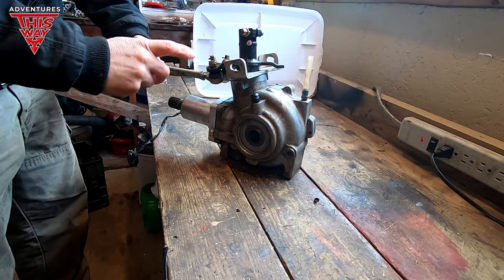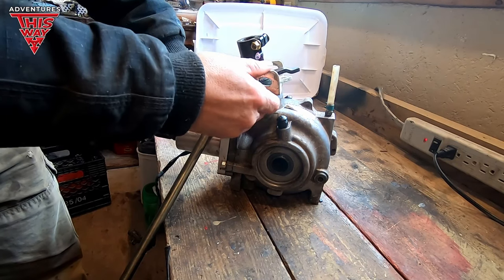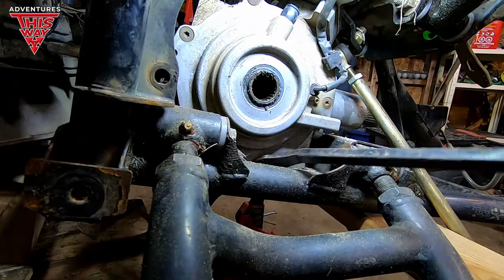Polaris ATV Front Differential Removal | Sportsman- Scrambler-HIGHLIFTER 850/1000 XP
Many people struggle to remove their Polaris ATV front differential, especially on the earlier version XP models, 550 and 850 with EPS.  Service manual requires fuel tan removal.
BUT, there is a better way!!  This also applies to the Polaris Highlifter 1000 XP as well.

Film Your Own Videos:
Go Pro Hero 7 Black is wicked (USA) (CAN)

Always use the right tools for the job!
1) Metric Allen Head Sockets
2) Push Tab Tool & New Push Tab Fasteners
3) Fluid Transfer Pump
4) Snap Ring Pliers
5) Heavy Duty Ball Joint/U-Joint Press
6) PB Blaster Penetrating Spray